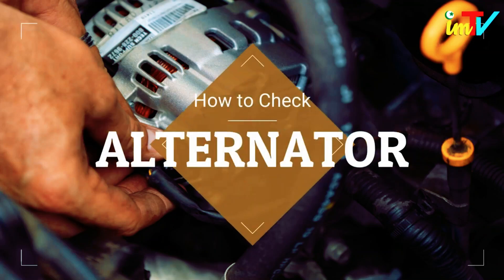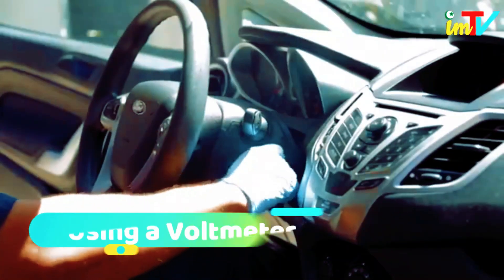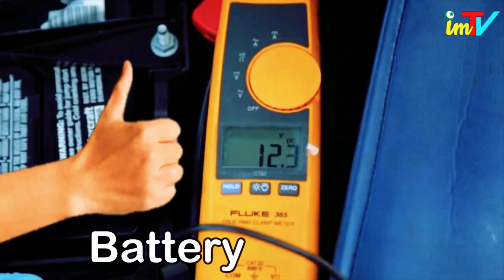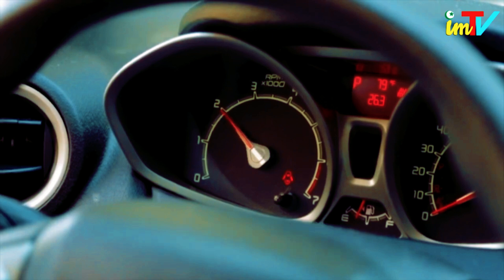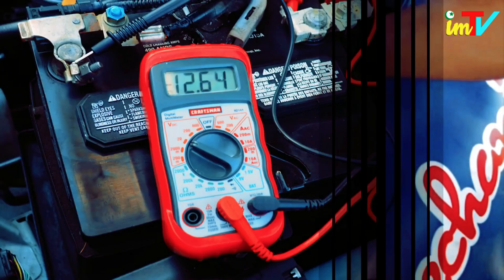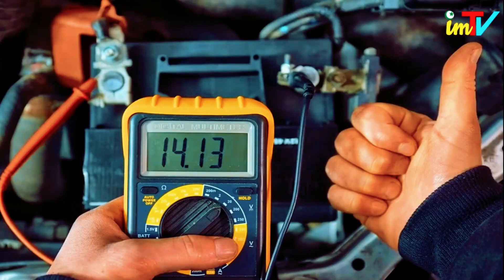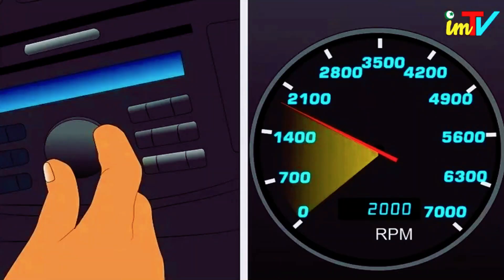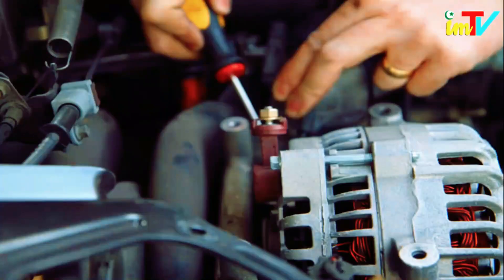Check Alternator With Multimeter | How to Test an Alternator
Vehicle Alternator's are a major part of having a safe and normal functioning vehicle. Over time your Alternator may begin to fail and need to be tested. This video shows you how to test a Vehicle Alternator using a Multimeter to be sure it’s working properly.
Easy way to test Alternator at home

check alternator with multimeter

how to check alternator with multimeter malayalam

how to check alternator with multimeter in hindi

how to check alternator with multimeter in tamil

how to check alternator with multimeter chrisfix

how to check alternator with multimeter sinhala

how to check alternator amps with multimeter

how to check battery and alternator with multimeter

how to check alternator diode with multimeter

how to check generator alternator with multimeter

how to check alternator with multimeter

check an alternator with a multimeter

checking alternator amps with multimeter

check battery and alternator with multimeter

how to check an alternator with multimeter

how to check bad alternator with multimeter

how to check if alternator is bad with multimeter

check alternator charging multimeter

how to check car alternator with multimeter

check alternator diode multimeter

how to check dg alternator with multimeter

how do you check an alternator with a multimeter

checking the alternator with a multimeter

how to test the alternator with a multimeter

how to check for bad alternator with multimeter

test alternator guna multimeter

how check alternator with multimeter

how to test alternator with multimeter if car won't start

how to check if alternator is charging with multimeter

check alternator with voltmeter

check alternator output with multimeter

how to check alternator with voltage meter

how to check my alternator with a multimeter

how to test alternator with multimeter off car

checking alternator output voltage

how to check alternator output with multimeter

alternator test with multimeter

test alternator voltage regulator

check alternator voltage with multimeter

how to check alternator voltage with multimeter

check alternator without multimeter

how to test alternator with a multimeter

how to diagnose a bad alternator with a multimeter

how to check your alternator with a multimeter

how to test an alternator with a multimeter

checking voltage on an alternator

test alternator with multimeter